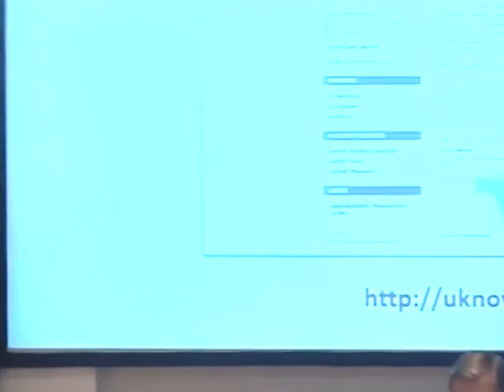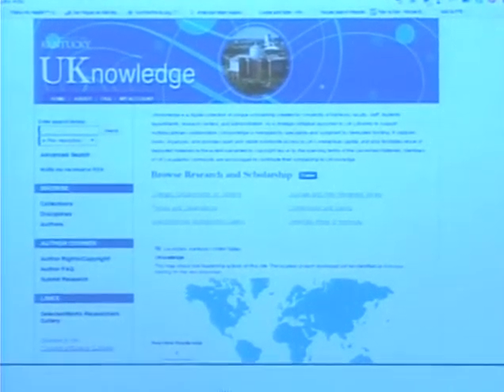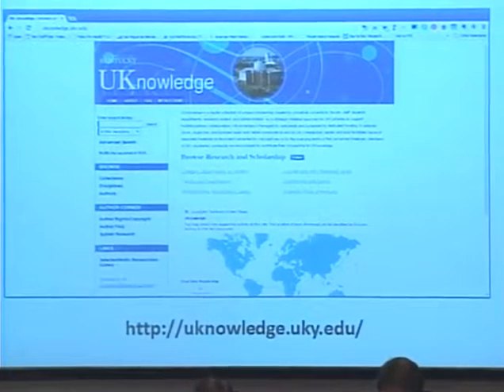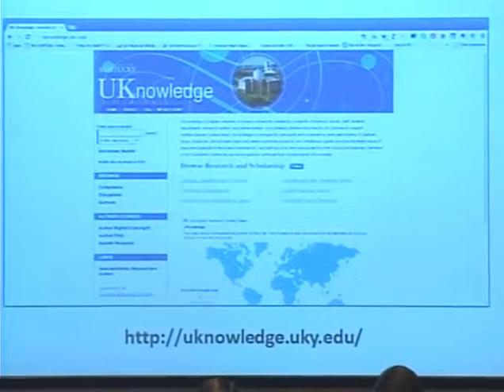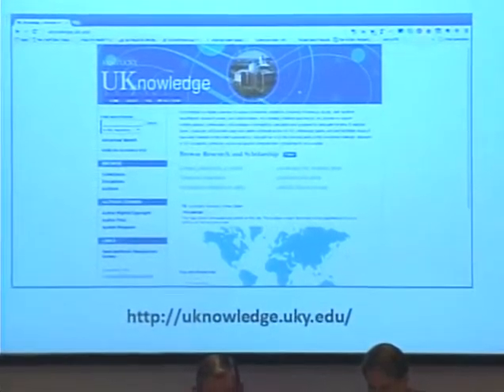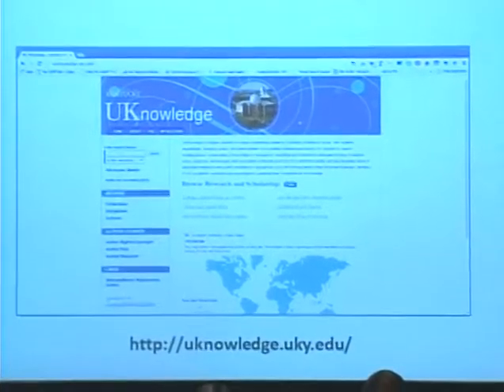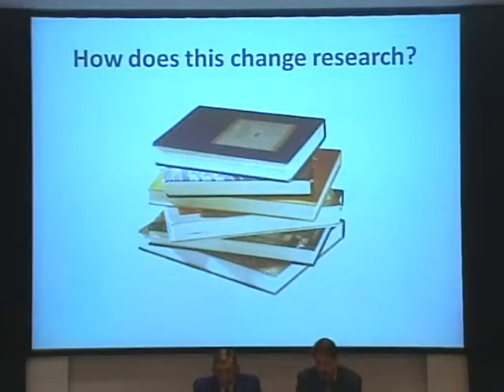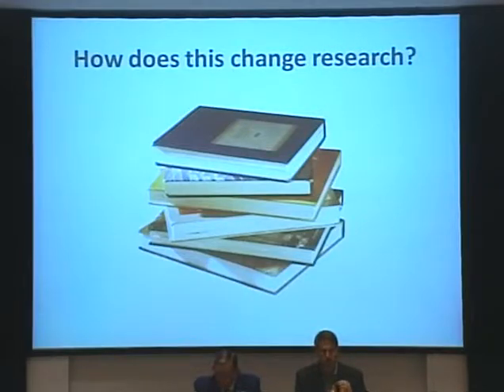Generation Open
Mary Molinaro from the University of Kentucky Libraries provides a description of the current research environment and the expectation of researchers' roles.

This presentation was part of the panel discussion, Generation Open: Researchers' Roles in the Age of Openness, held at the University of Kentucky Libraries on Oct. 23, 2014.